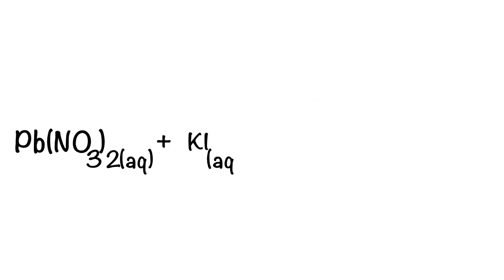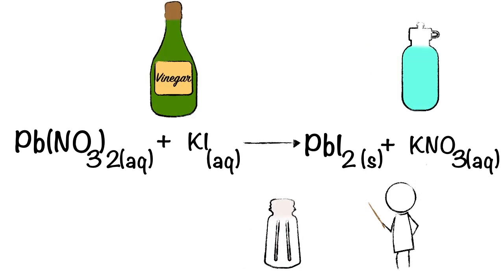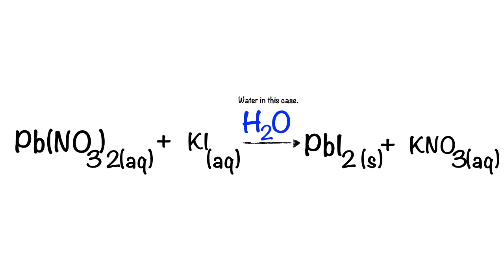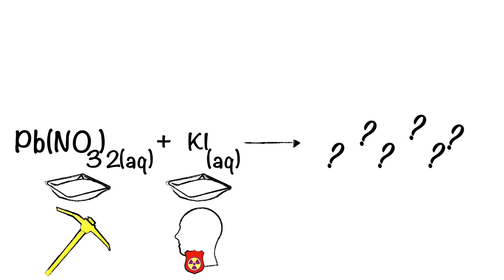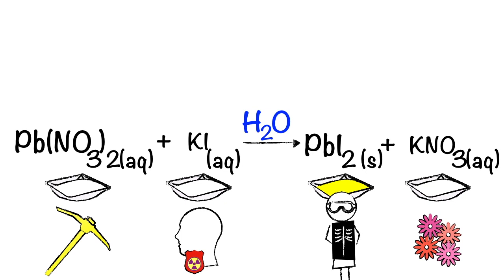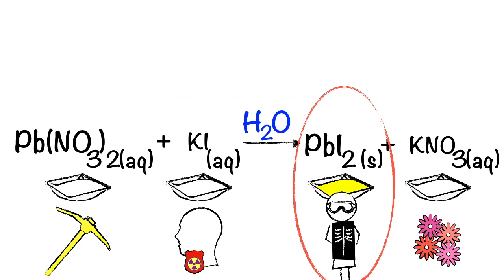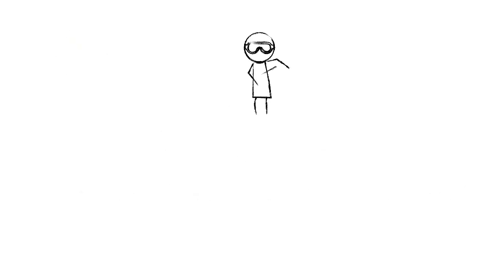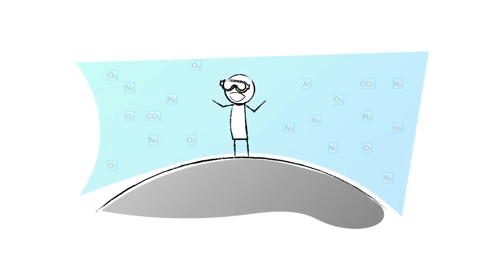WHY Balancing a Chemical Equation is SO Important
Everything is made of the elements, but did you realize that you'd be hard pressed to find atoms out in the world that aren't bound up in molecules? Show this to your chem teacher! Help people realize the importance of balancing a chemical reaction! Start a chemical revolution!

Do you have any tips for me? Let me know!

Music is Night Life (short Version)- FREE Instrumental Commercial Track | Promo Music by Twisterium. Thank you!